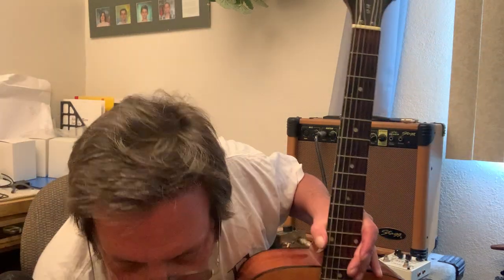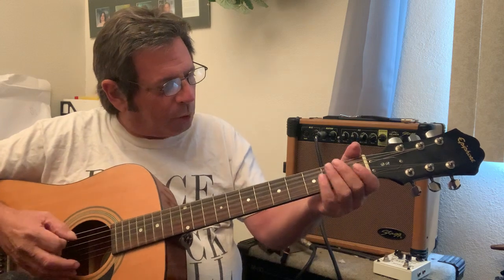Led Zeppelin medley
Let’s play a game! See how you can name! Sorry they’re not perfect but I haven’t of these in years!! 😂